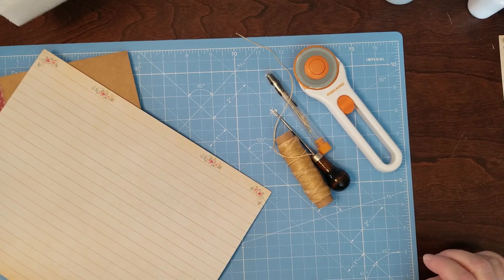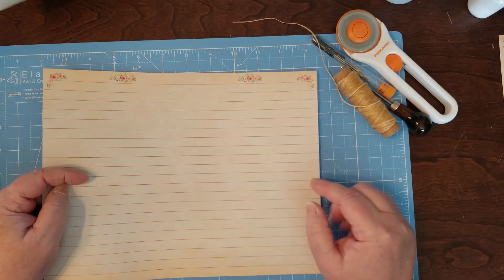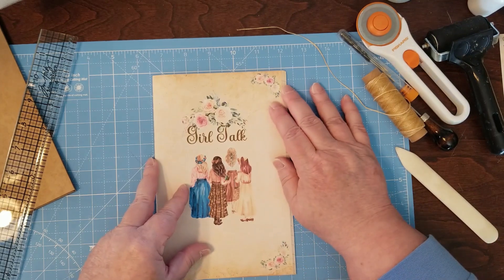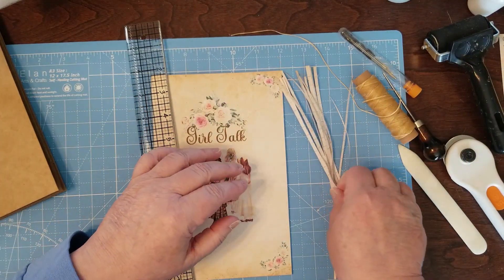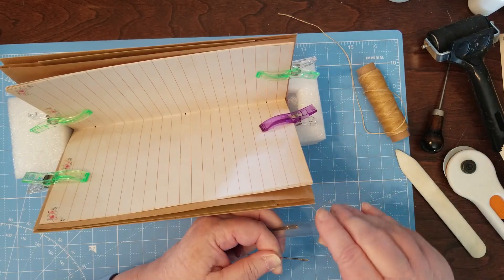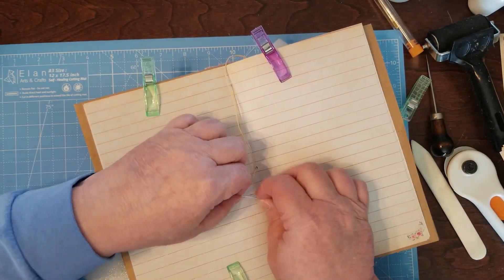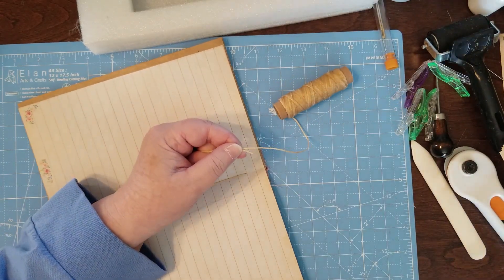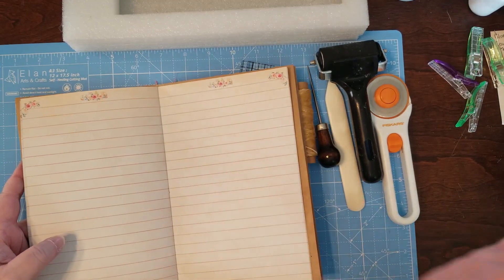Beginner Basics Series Part 5 - Simply sewing in a signature! 😊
In this video I share the simplest way to sew in a signature. Easy step by step instructions all the way.

To be entered into the draw for a free digital journal kit from my Etsy shop, simply make a comment on any video I post. There will be a drawing when I reach 700, 800, 900, and 1000! I will be giving away four digital journal kits, one for each draw!

2 – click on the freebies tab at the top left of the page, if you are on your phone click on the menu (the 3 lines at the top) then click on the freebies option
3 – click on the image you want, this will enlarge the image, right click on the image and choose the option you want from the drop down menu, you can print or download whichever you choose.
4 – make something fun!